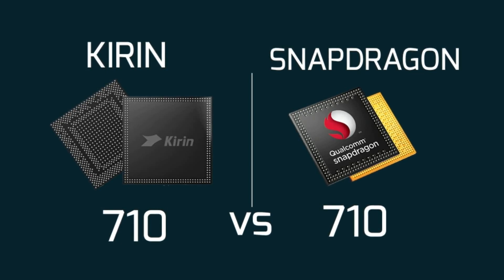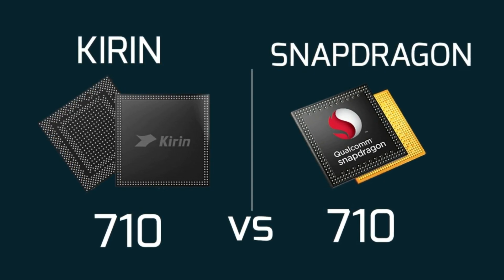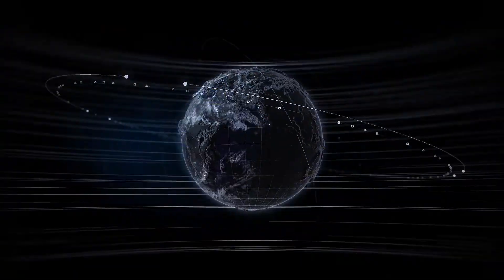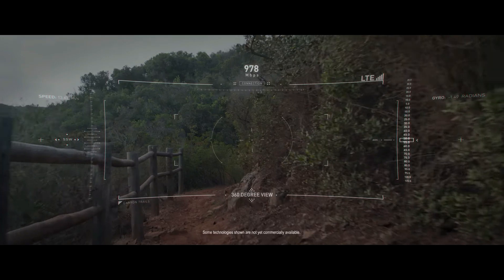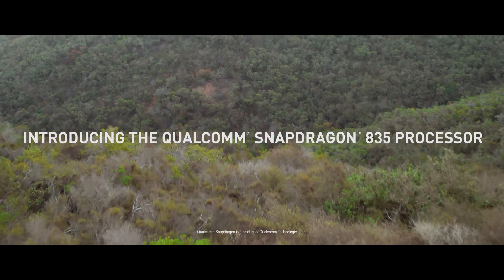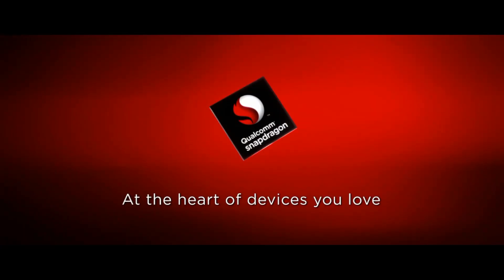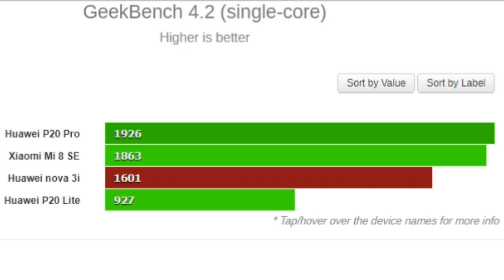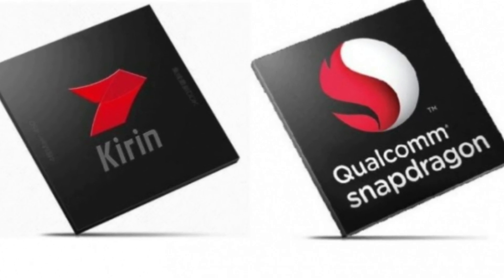KIRIN 710 VS SNAPDRAGON 710 : The REAL WINNER?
Two of the shiniest new silicone on the smartphone segment happen to have the same number sequence. We speak about the Snapdragon 710 and the Huawei HiSilicon Kirin 710 chipsets. Both are fairly new and both cater to mid-range grade of phones. So, it’s natural to wonder how they stack up against each other. We are about to find out just that as Huawei’s first ever device with the Kirin 710 -the Nova 3i has been put through its paces on popular benchmarking platform, Geekbench.

We Like to Bring Quality Content For Tech Lovers!